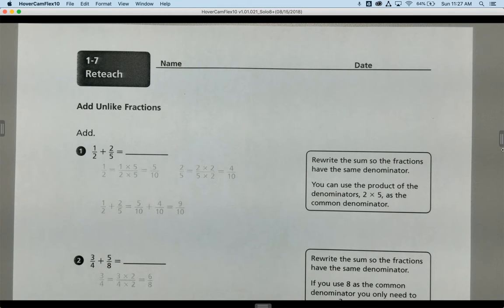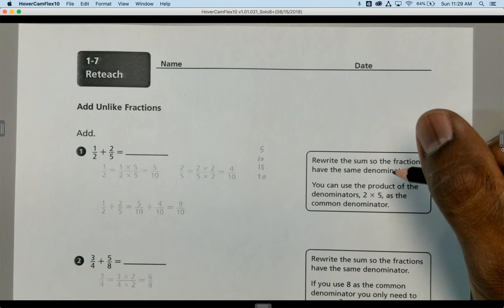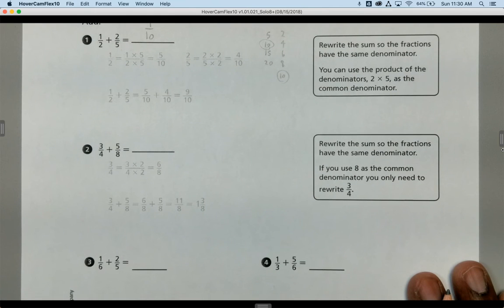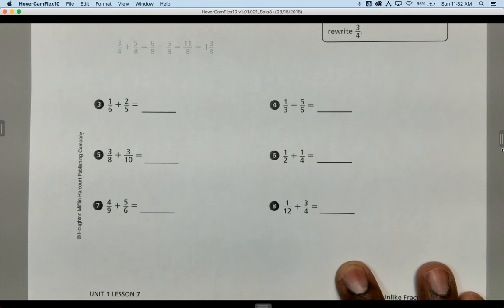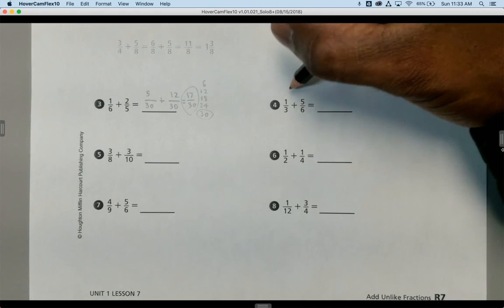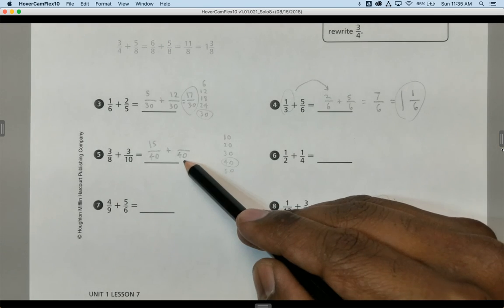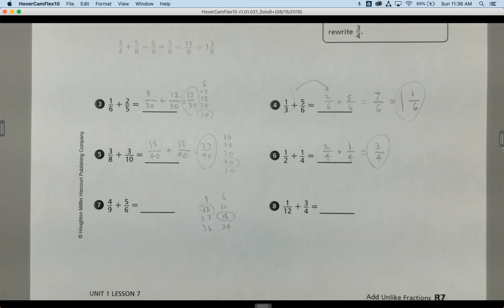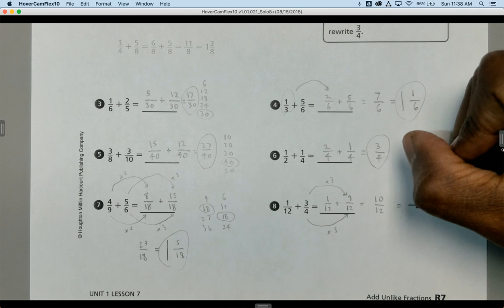1-7 Adding Unlike Fractions